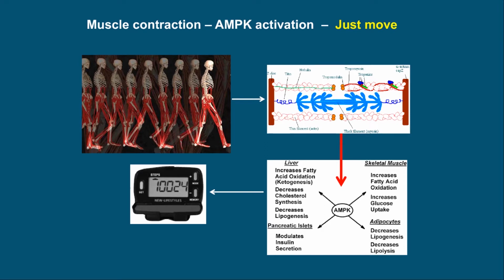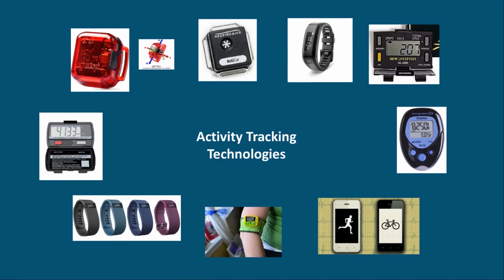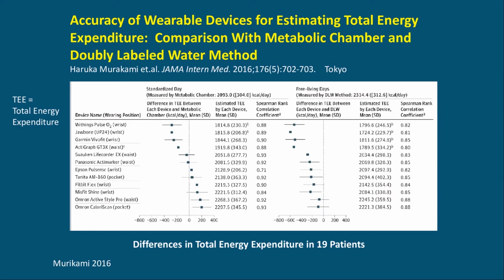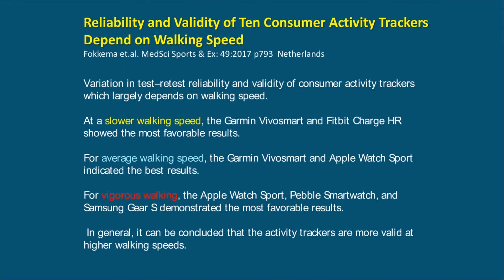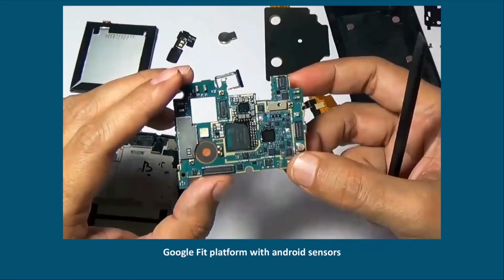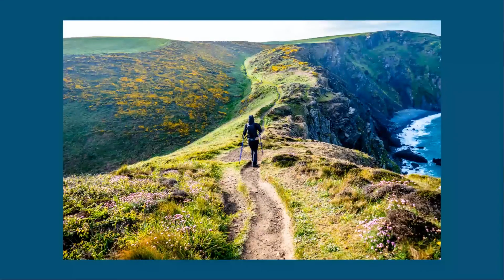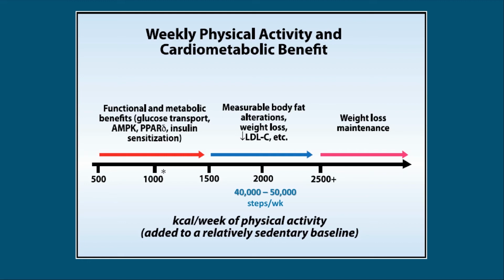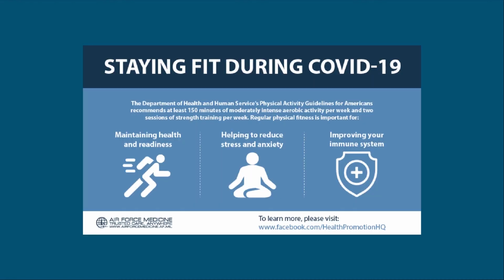Practical & Objective Physical Activity Measures for the Busy Clinician - LipidPALOOZA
LipidPALOOZA and the NLA present: Practical & Objective Physical Activity Measures for the Busy Clinician. Featuring Ralph La Forge, MSC, CLS, FNLA